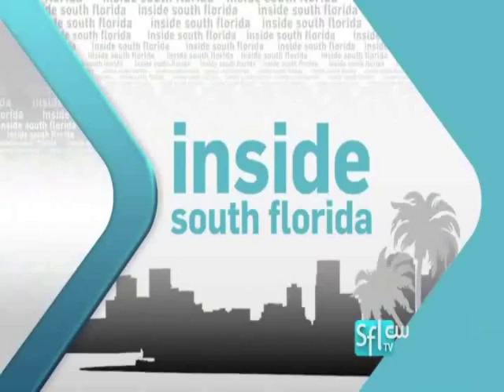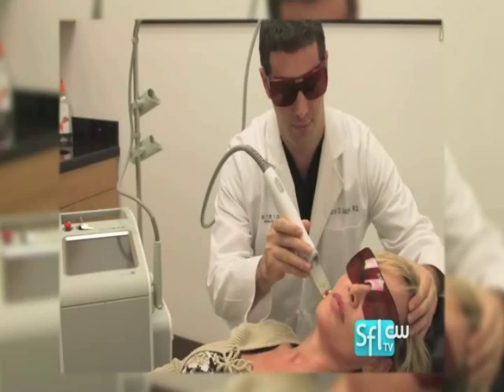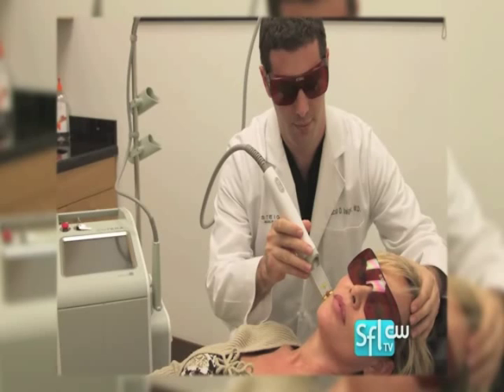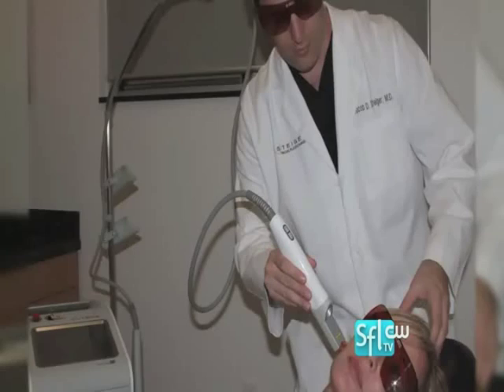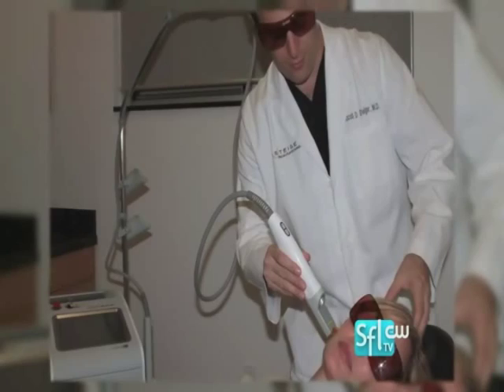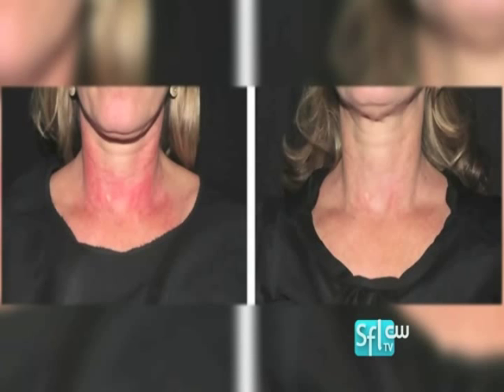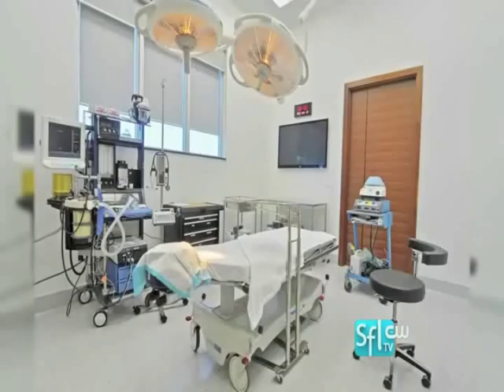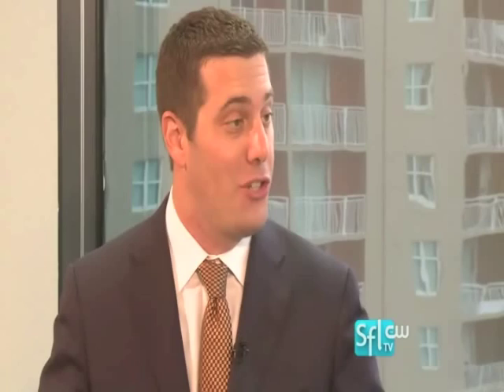Best Laser For Rosacea - Excel V in The News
Facial Plastic Surgery expert, Dr. Jacob Steiger, discusses the most advanced laser for treatment of vascular conditions such as rosacea. The Excel V laser combines an advanced KTP laser delivery system with a 1064 nm Yag laser to provide best in breed results.  Conditions such as facial blood vessels, rosacea, cherry angioma, poikiloderma, red spots, bruising and veins are treated with this laser.

Dr. Steiger's practice is located in Boca Raton, FL where he provides the latest and most advanced care to his patients.